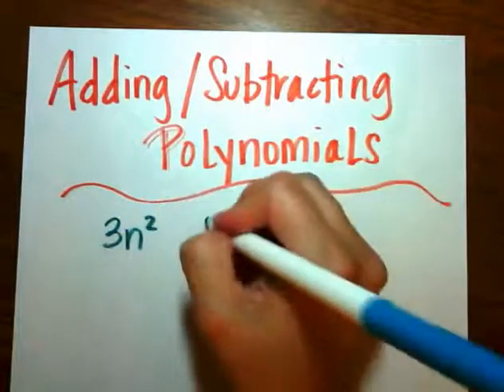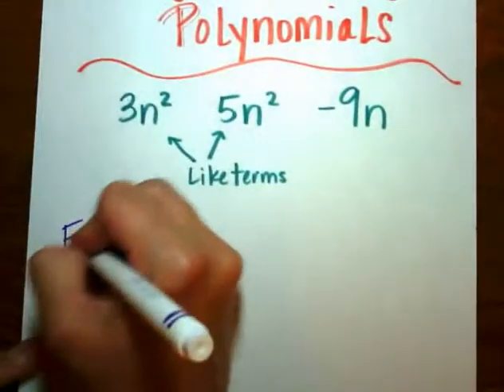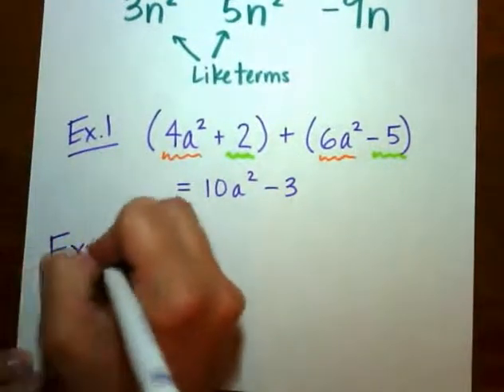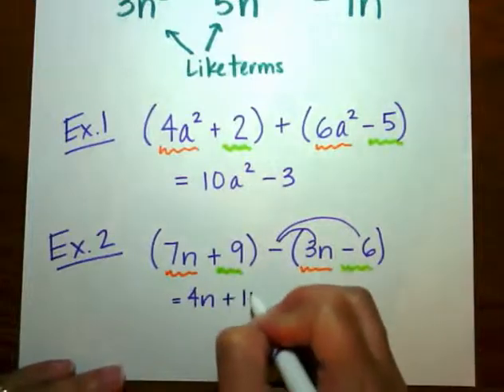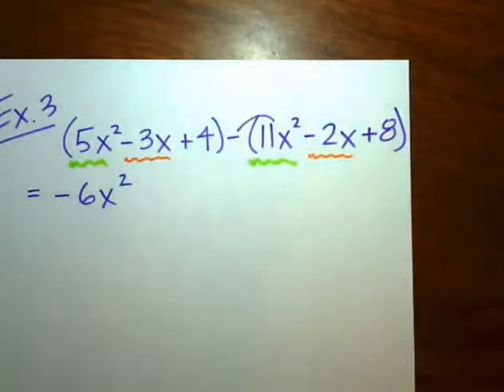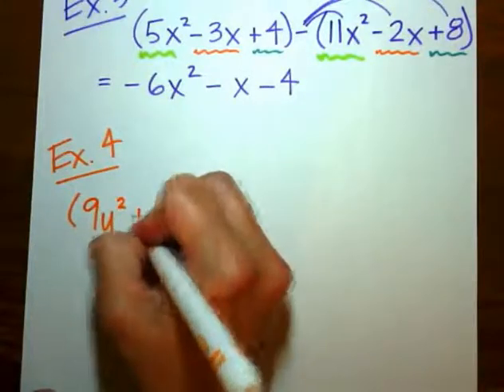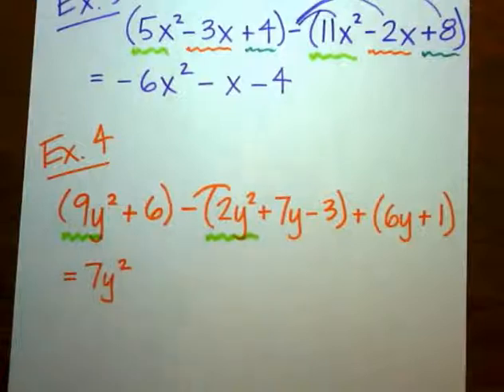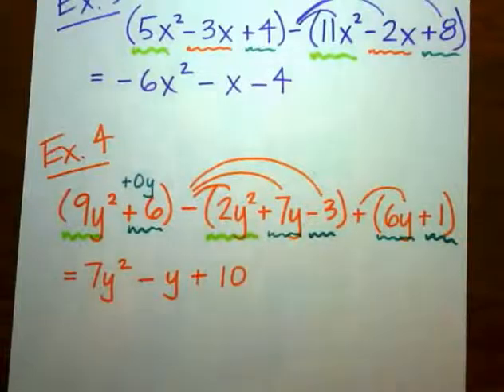Adding Subtracting Polynomials